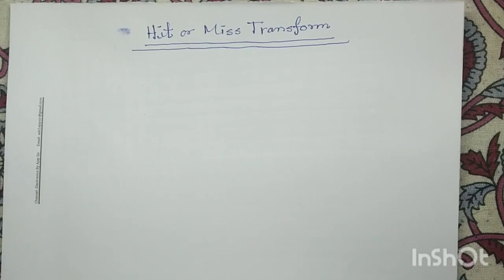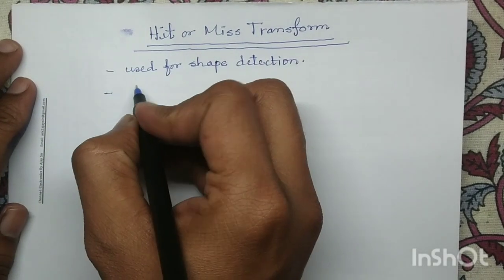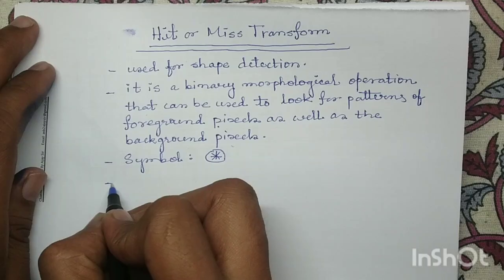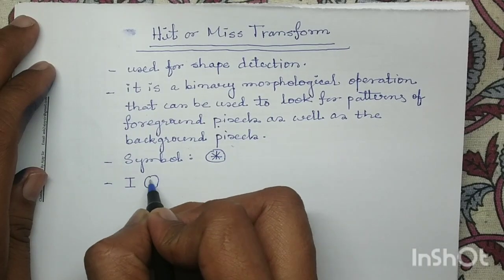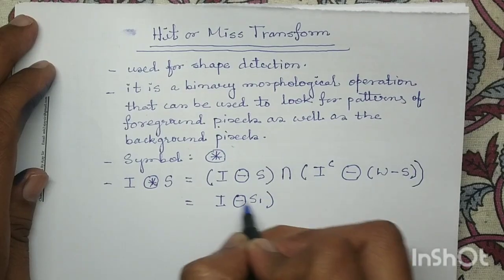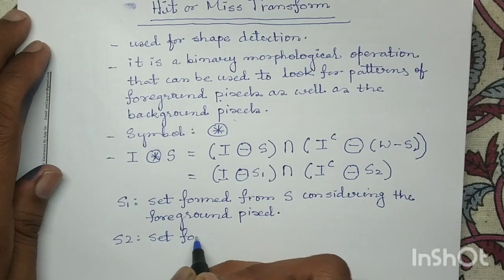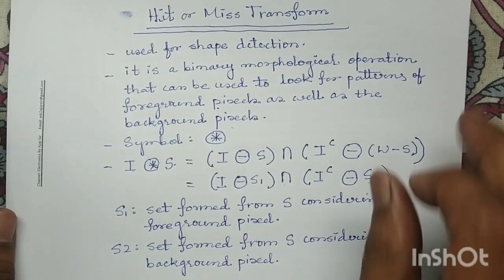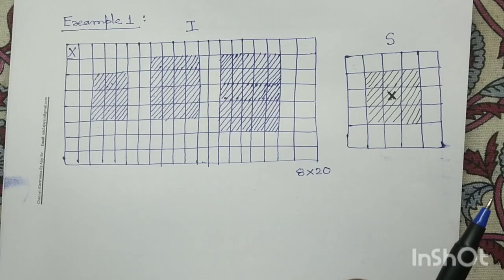Module 2.1: Hit or Miss Transform | Image Morphological Operation | Digital Image Processing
Hello Students,

Hit-or-miss transform is an operation that detects a given configuration (or pattern) in a binary image, using the morphological erosion operator and a pair of disjoint structuring elements.

Purpose: Detects specific patterns in binary images
Components: Uses two disjoint structuring elements
Output: Set of positions where the first structuring element fits and the second misses
Application: Used in various morphological operations like erosion and dilation
Image Representation: Images are viewed as subsets of Euclidean space or integer grid

The Hit-or-Miss transformation is a fundamental operation in digital image morphological processing. It is designed to detect specific patterns or configurations within a binary image by utilizing two disjoint structuring elements. ​This transformation identifies pixels in the image wherein the first structuring element fits the foreground while the second misses the area completely, effectively allowing for the localization of particular shapes.​

Mathematically, the operation is expressed as:

𝐴 ⊛ 𝐵 = ( 𝐴 ⊖ 𝐵1) ∩ (𝐴𝑐 ⊖ 𝐵2)

In this equation,

A represents the input image,
Ac represents the complement of Input Image A
B1 is the structuring element that needs to be present, and
B2 is the structuring element that should not match the corresponding region. The result is a binary image indicating where the desired configuration is located within the input image.

This transformation serves as the basis for more complex morphological operations, including thinning and pruning, which are vital for image analysis tasks such as feature extraction and shape recognition. Furthermore, the Hit-or-Miss operation is particularly effective for identifying specific shapes or corners in binary images, enhancing the capability of various computer vision applications

You may refer the following books to practice more numerical questions:

1. R.C.Gonzalez and R.E.Woods, “Digital Image Processing”, Prentice Hall, 3rd Edition,2011.

2. S. Sridhar , “Digital Image Processing”, Oxford University Press,2011